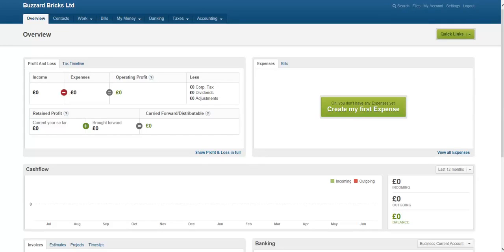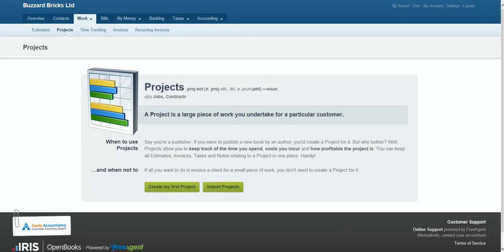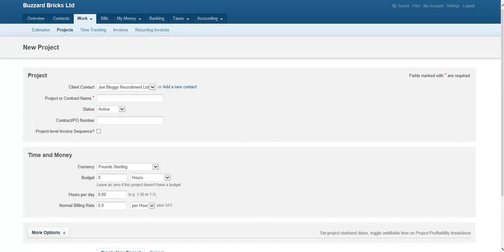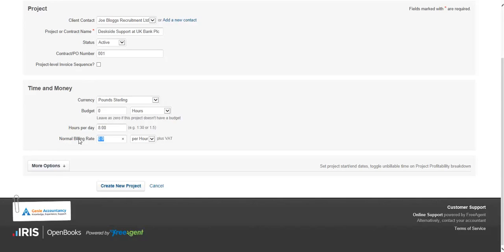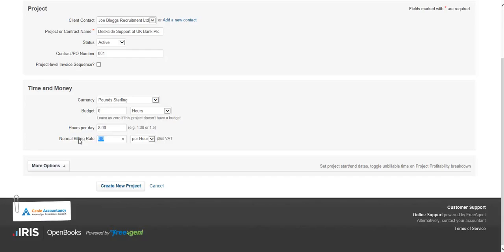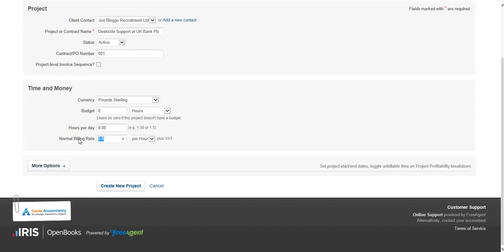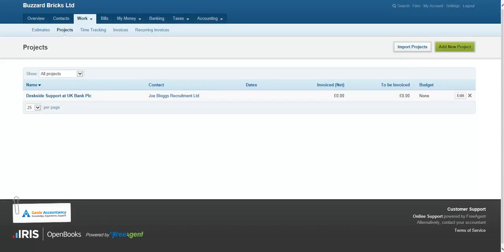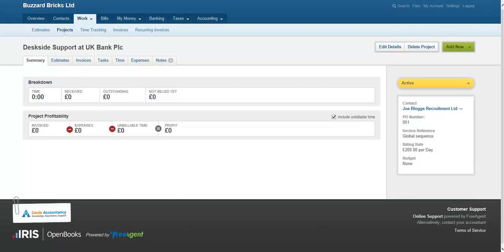Orange Genie Accountancy Adding a Project